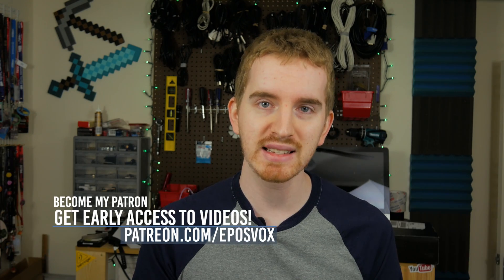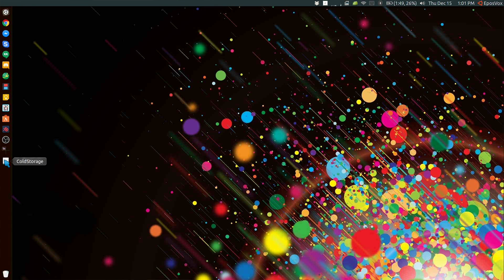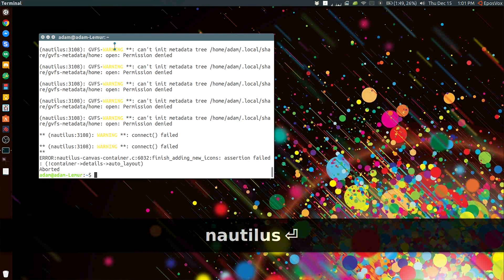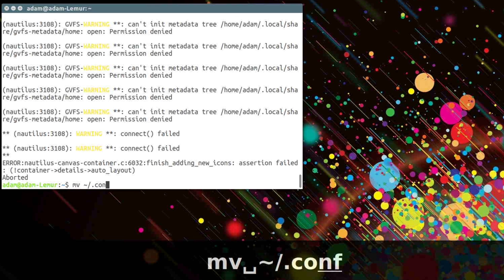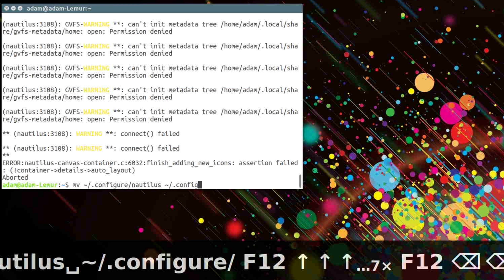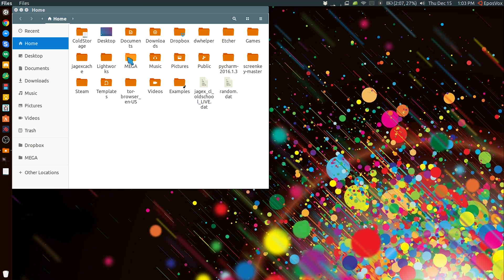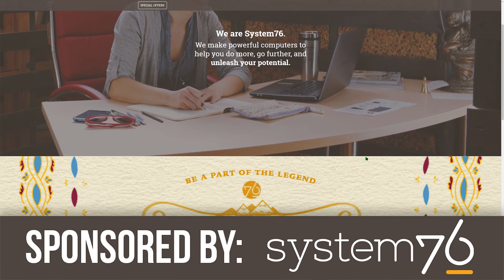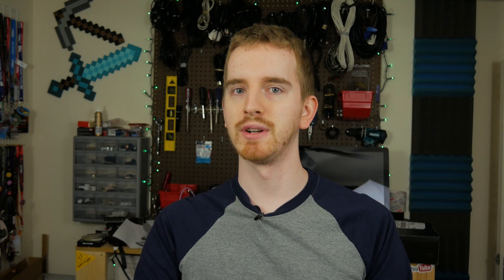How to fix File Manager (Nautilus) after Ubuntu 16.10 Upgrade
In this video, I show you how to fix the Nautilus file manager not opening after upgrading from Ubuntu 16.04 to 16.10. It's easy!

In terminal:
"mv ~/.config/nautilus ~/.config/nautilus-old"
Then reboot.

If that doesn't fully work, try re-installing Nautilus afterwards and reboot again.